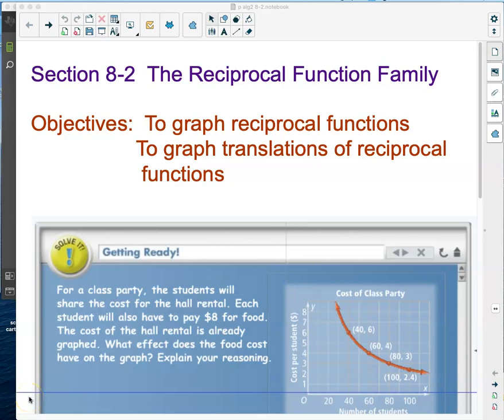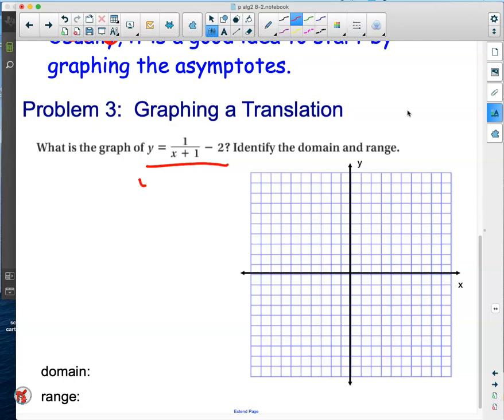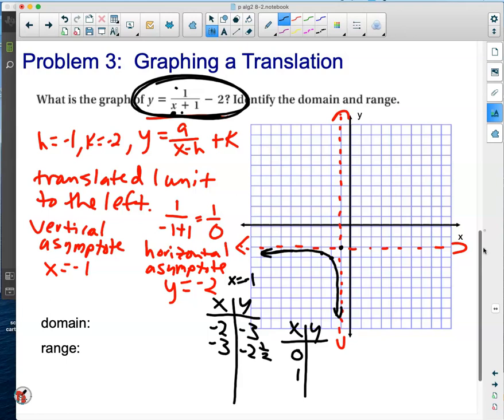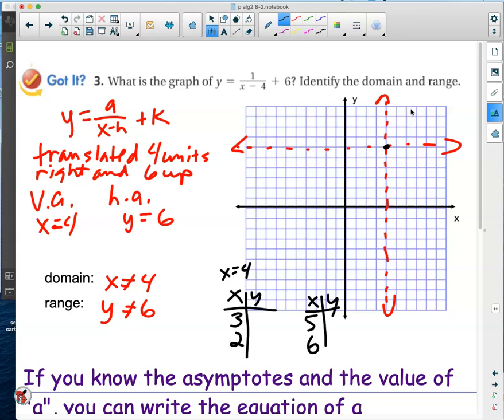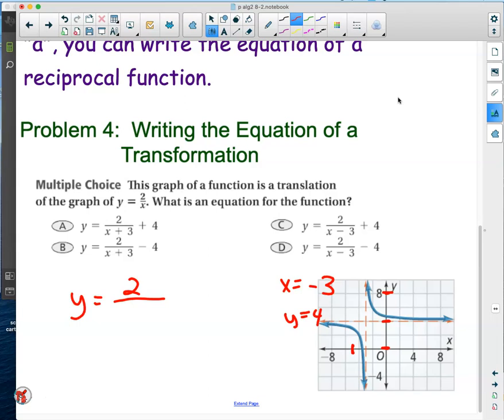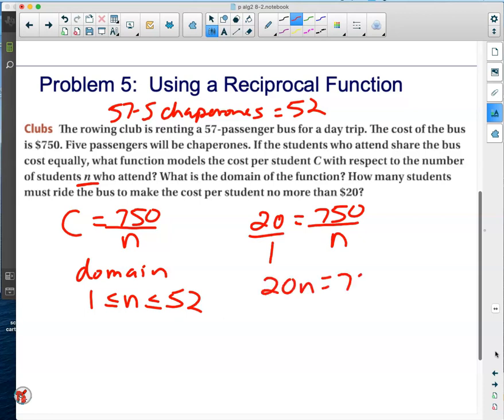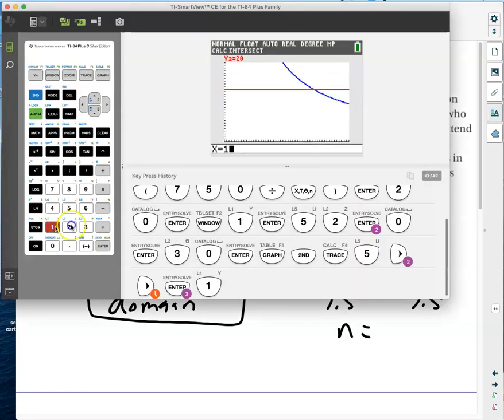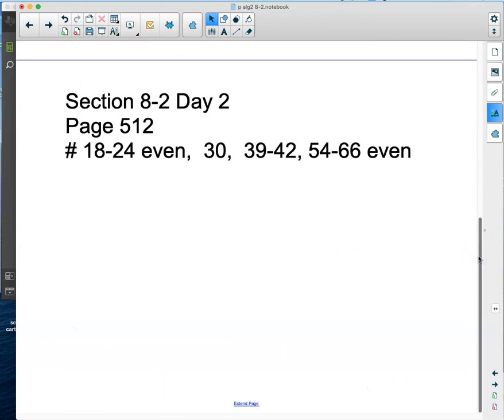Algebra 2 Section 8-2 Day 2, April 30, 2021